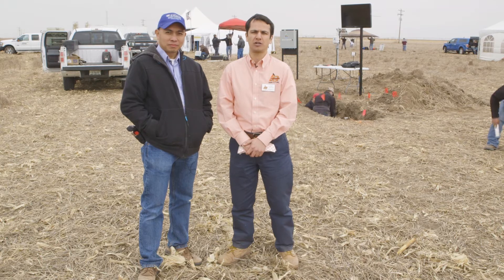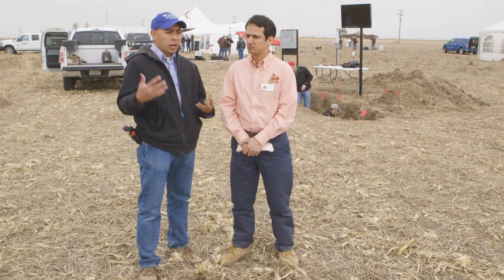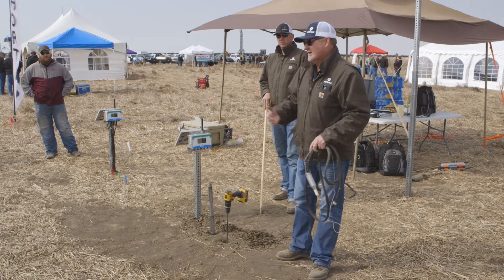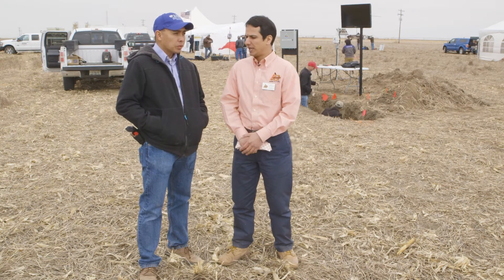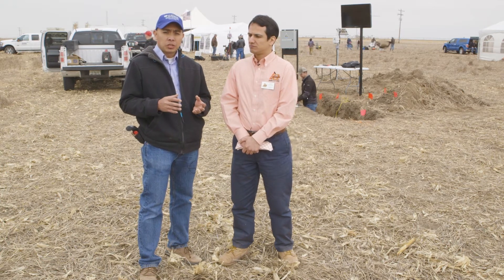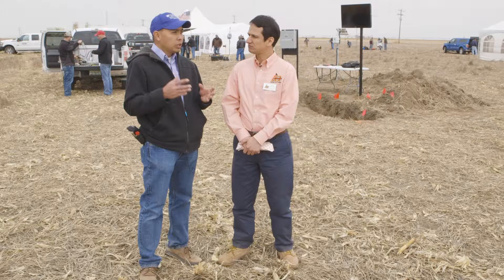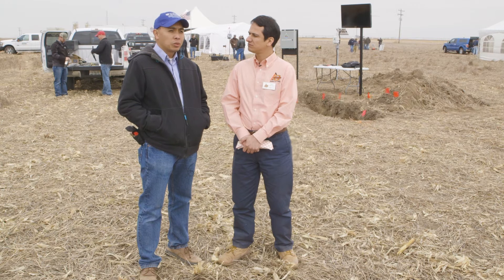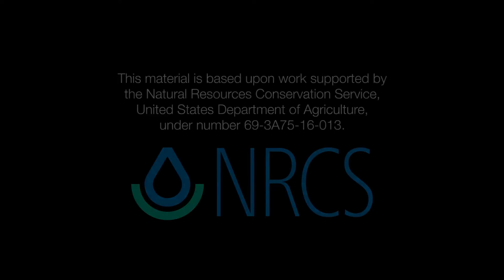Soil Moisture Sensor Demonstration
Saleh Taghvaeian, PhD, and Jonathan Aguilar, PhD, discuss the soil moisture sensor demonstration event near Holcomb, KS.

This video is part of a series that includes an introduction and additional sensor demonstrations presented at a field day event organized by Kansas State University. This material is based upon work supported by the Natural Resources Conservation Service, United States Department of Agriculture, under number 69-3A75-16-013. Additional support was provided by the Oklahoma Agricultural Experiment Station and Oklahoma Cooperative Extension Service.

For more information on water conservation using soil moisture sensors, please contact Saleh Taghvaeian